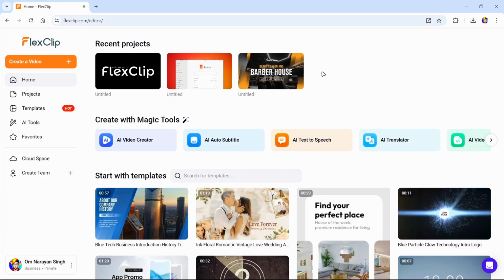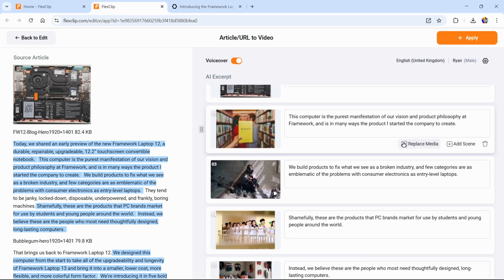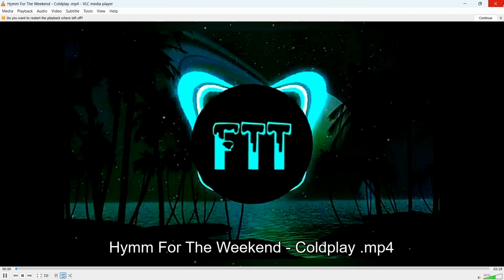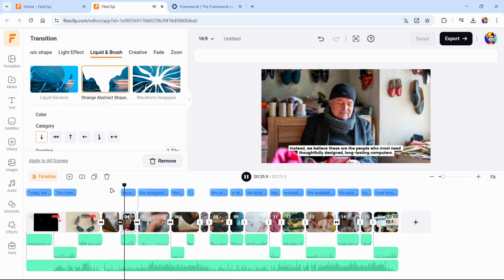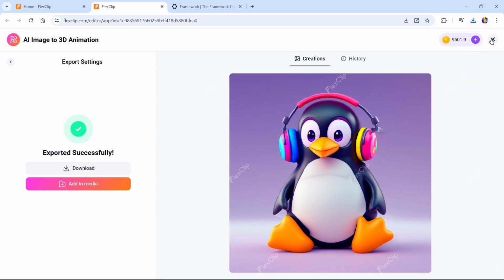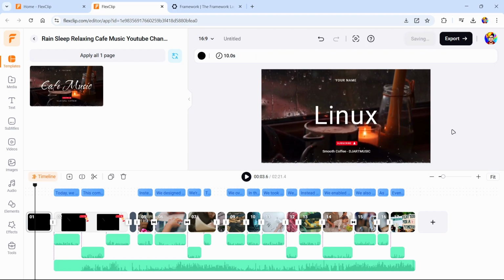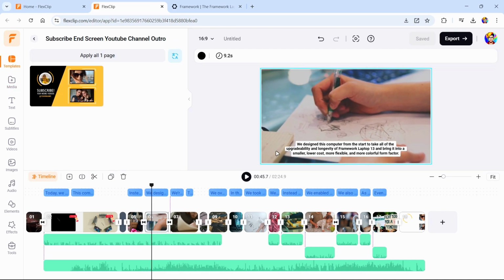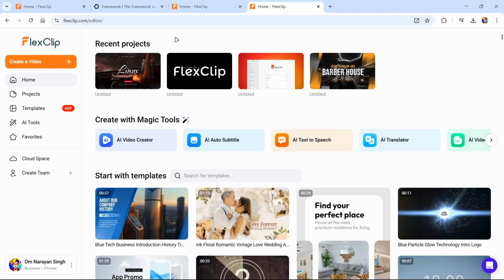🔥Best Video Editor for Linux & ChromeOS • 🎬 Powerful AI+ Tools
Hello Friends,
I'm Om and in this video We'll be
Looking for a powerful, AI-powered video editor that works seamlessly on Linux, ChromeOS, Windows, and Mac? Meet FlexClip – a feature-packed, browser-based video editor designed for creators of all levels! 🚀

✅ Key Features of FlexClip:
✔️ AI-Powered Tools – Auto subtitles, AI script writing, text-to-speech & more!
✔️ Cloud-Based Editing – No downloads, edit anywhere!
✔️ Thousands of Templates – Fast, professional-looking videos in minutes.
✔️ Supports Linux & ChromeOS – Perfect for Chromebook users!

Whether you're a YouTuber, content creator, student, or business owner, FlexClip makes video editing effortless with AI-powered automation! 🎥✨